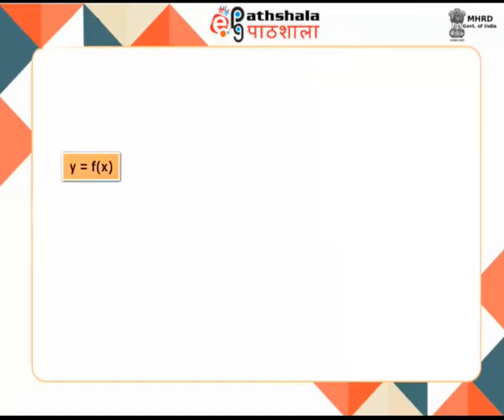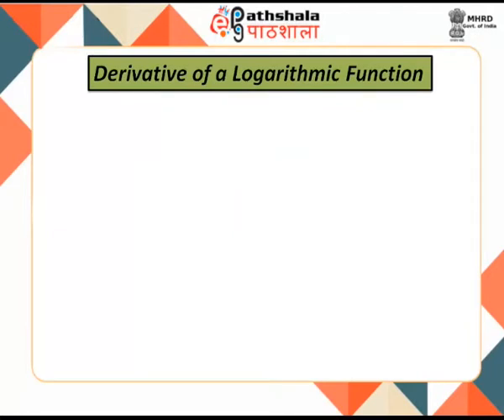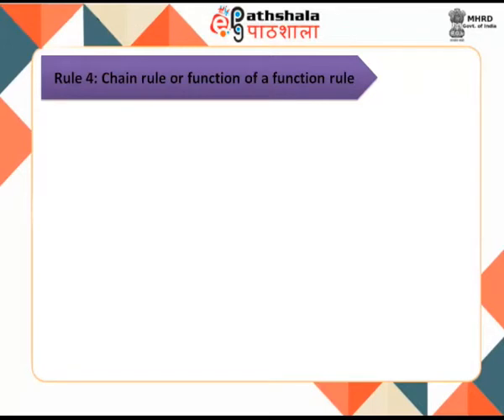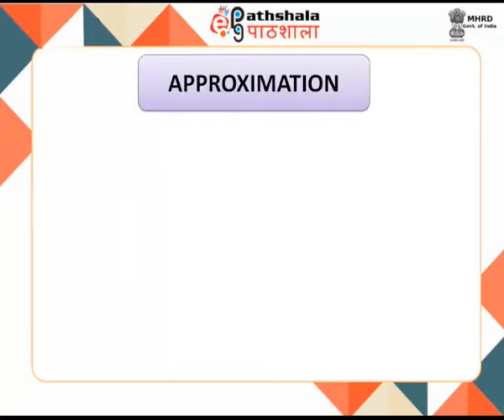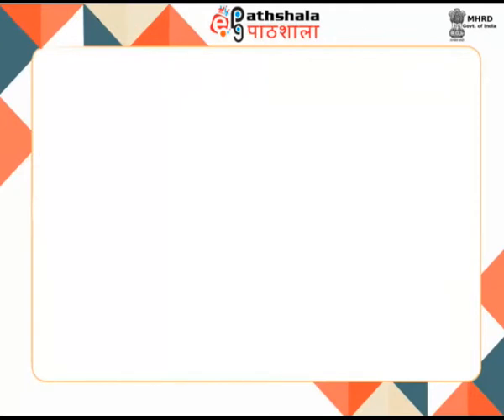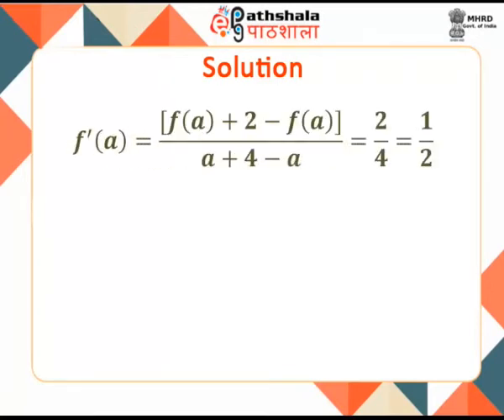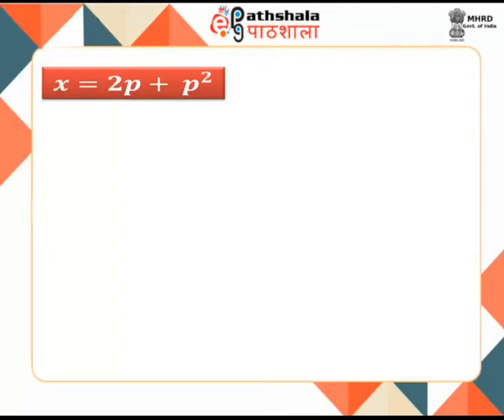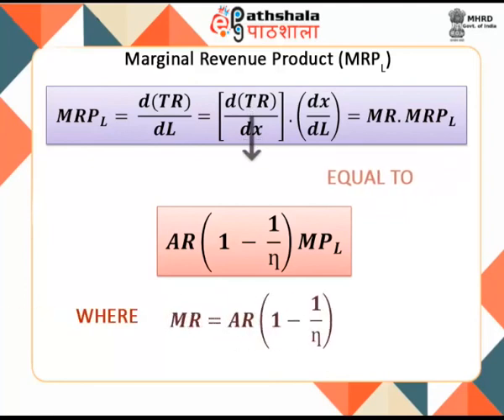Types of reports, modes of reporting and reporting at different levels (ECO)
Subject: Economic
Paper: Accounting for managerial decisions
Module: Types of reports, modes of reporting and reporting at different levels
Content Writer: Dr. Abha Mathur